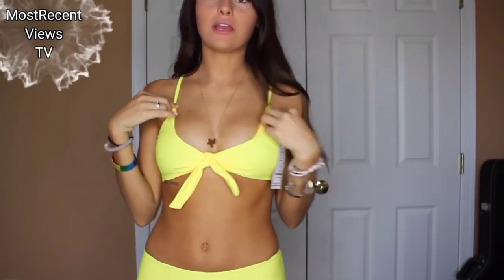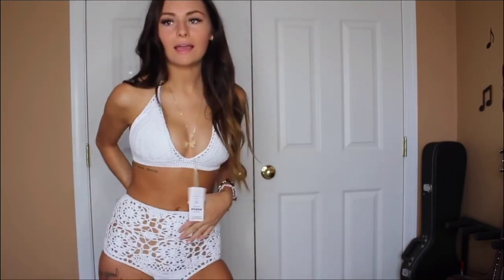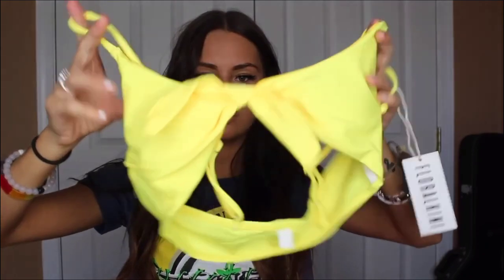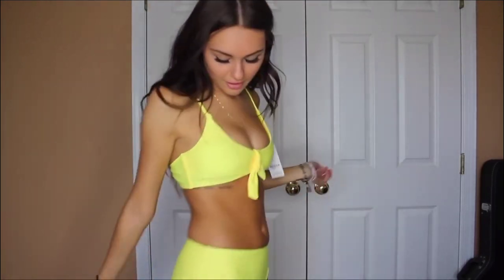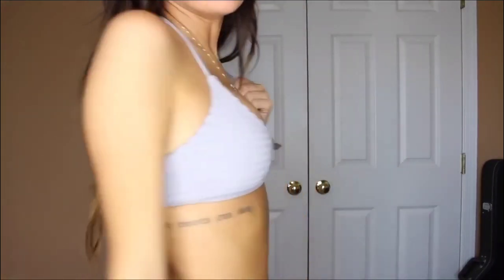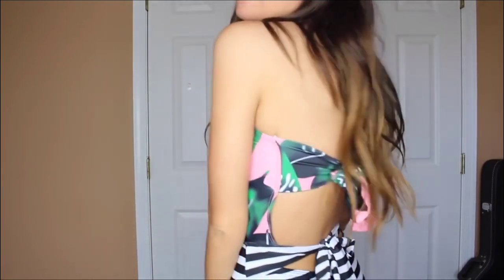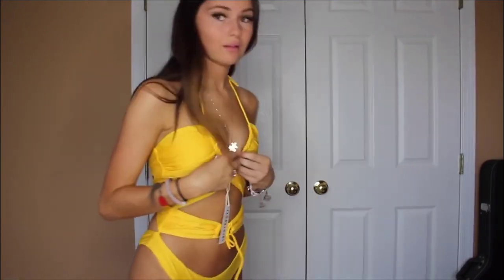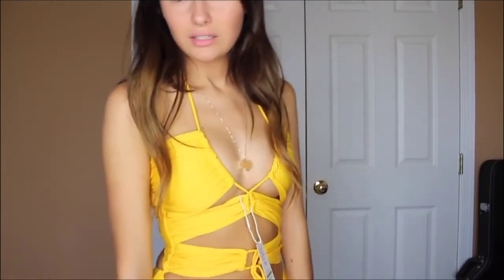Bikini try on haul Swim suit try on tryonhaul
Savage X-fenty Lingerie Try on haul, Sexy Bra lingerie try on haul,
Sexy lingerie try on haul,
Sexy bra try on haul,
Sexy womens try on haul,
Sexy bikini try on haul,
Sexy womens try Bikini,
Sexy lady try Sexy lingerie,
Sexy Girl try Sexy Underwear,
Sexy lingerie,
Sexy Underwear,
Sexy Bikini,
Sexy womens,
Sexy ladies,
Lingerie try on Haul,
Cupshe lingerie try on haul,
Cupshe Bikini try on haul,
Sexy panties,
Zaful Bikini try on haul,
Zaful lingerie try on haul,
Sexy Zaful Haul